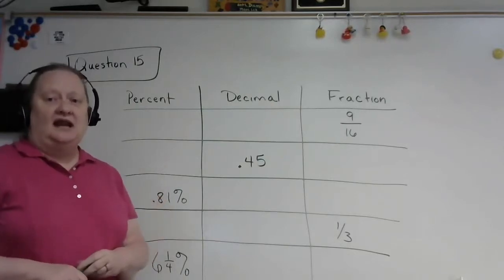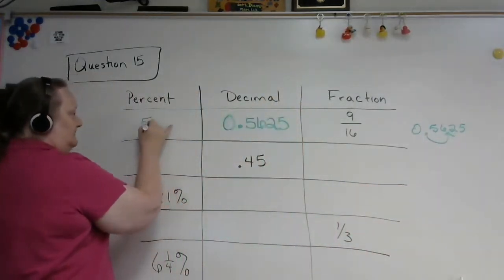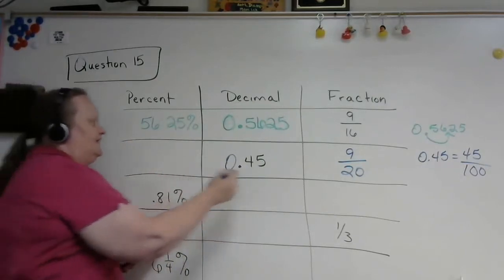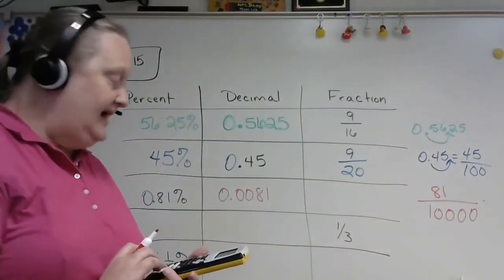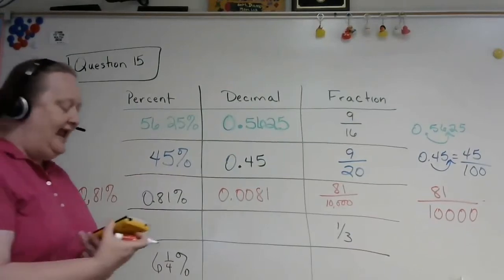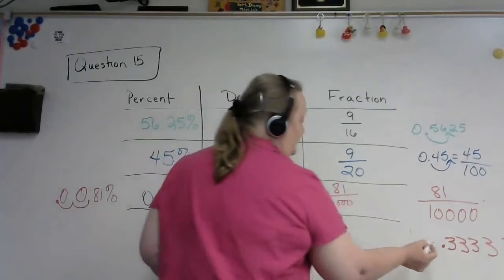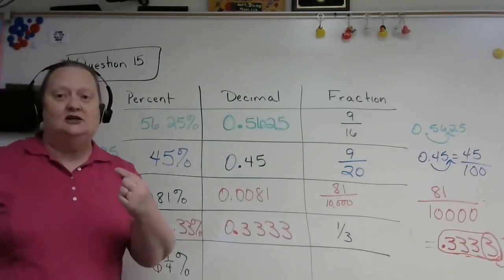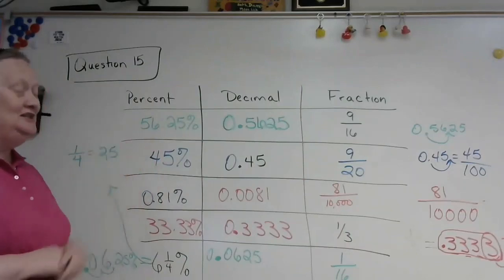Math 0030 Lesson 1 Hmwk #15 – Decimals, Fractions & Percents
This video will help students converting between percents, decimals, and fractions. It matches up to Lesson 1 Homework question 15 in Walters State MyOpenMath Math 0030.